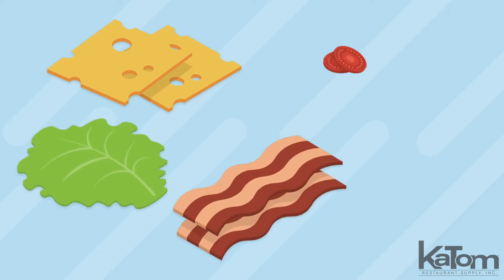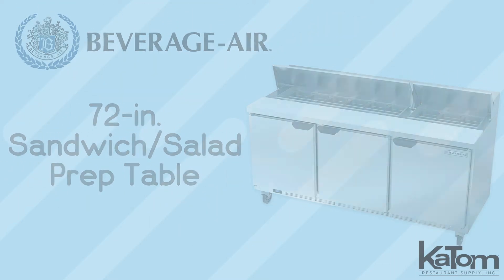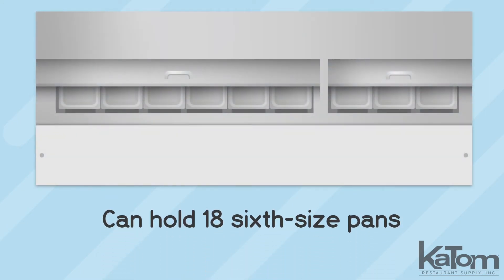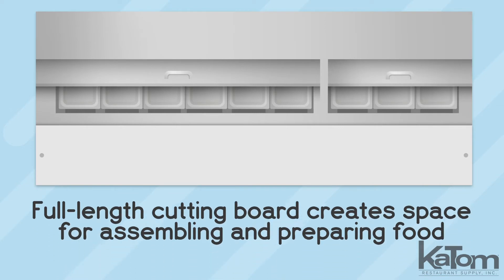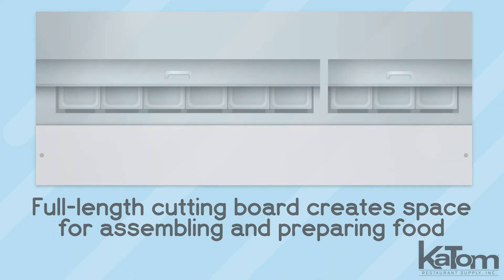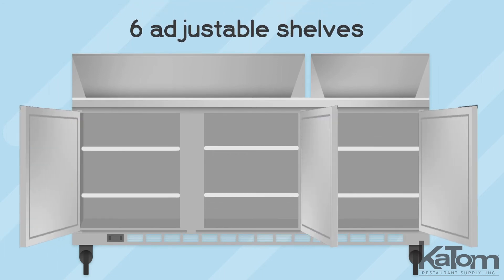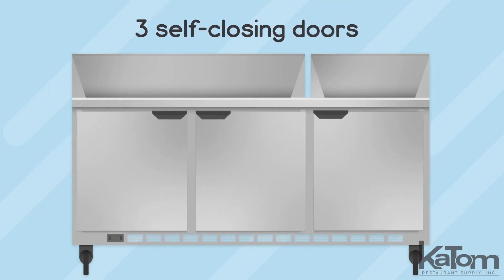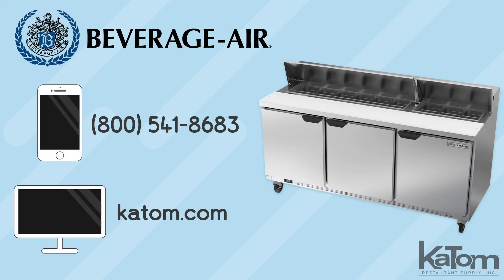Beverage Air 72-in. Sandwich/Salad Prep Table (SPE72HC-18)